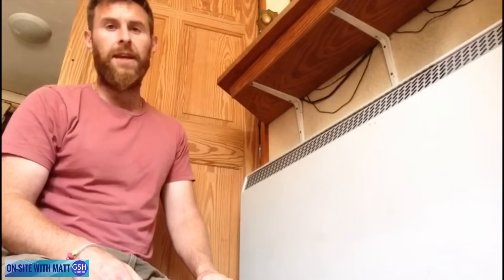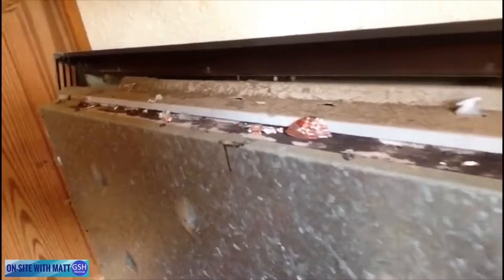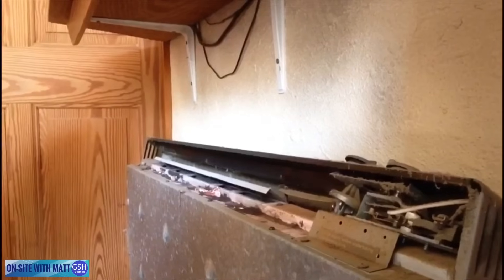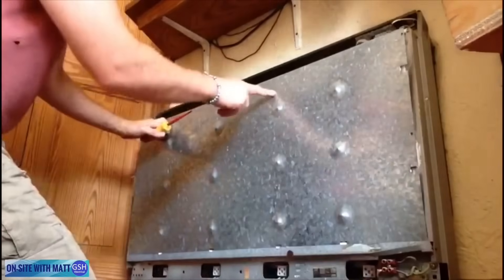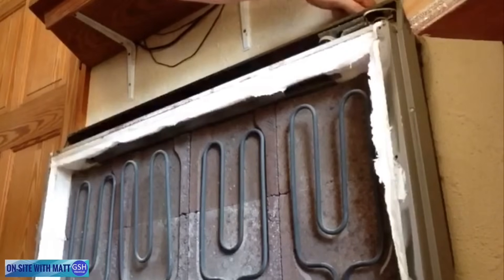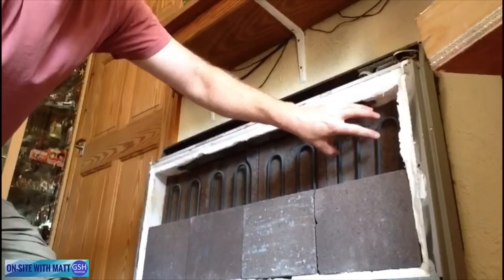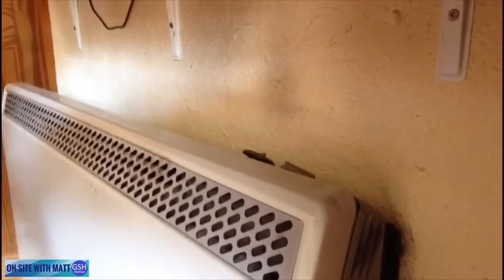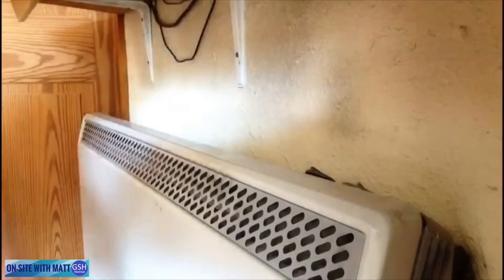Storage Heater is Losing its Heat too Quickly (Won't Stay Hot Fault Finding)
Matt is on site with a storage heater that won't hold its heat. Matt is fault finding to prove all heater elements are working correctly. Matt also points our common errors when setting the input and output vents on storage heaters which can lead to poor performance.

Matt was working in a controlled environment for the fault finding and at times with the front panel off and live parts exposed.